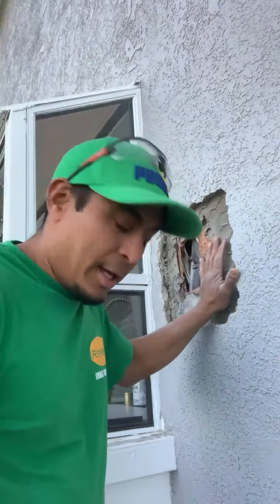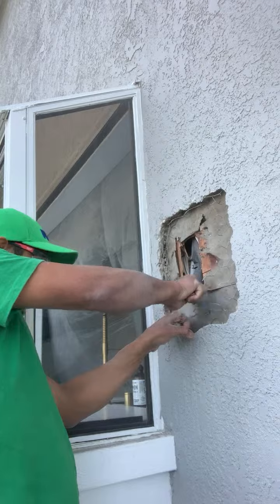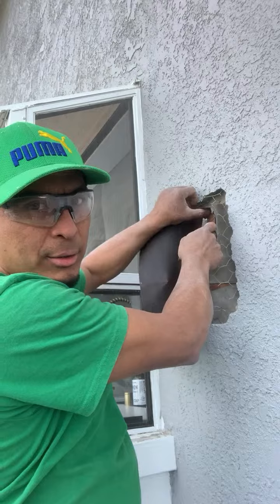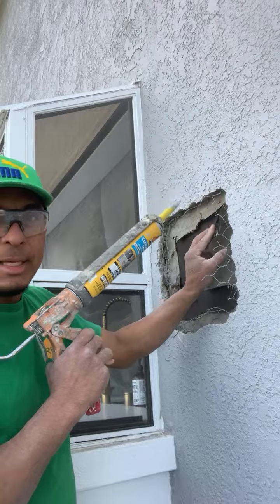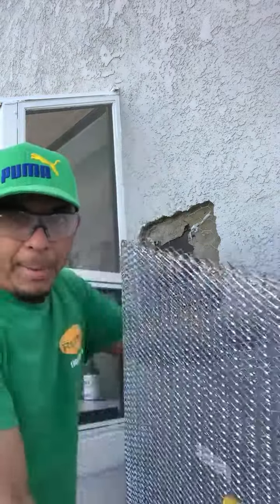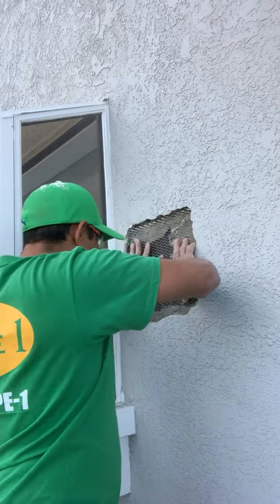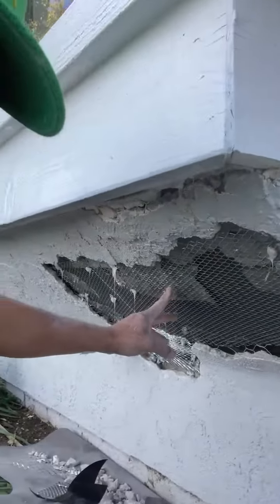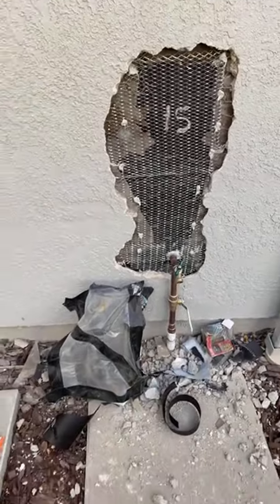Tips for stucco lath and more